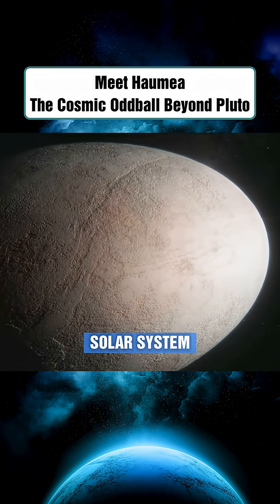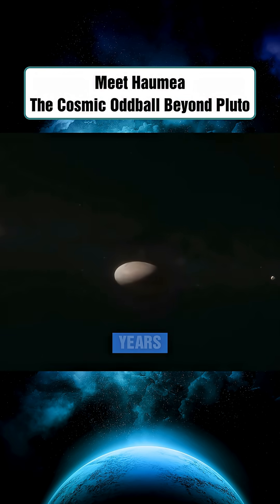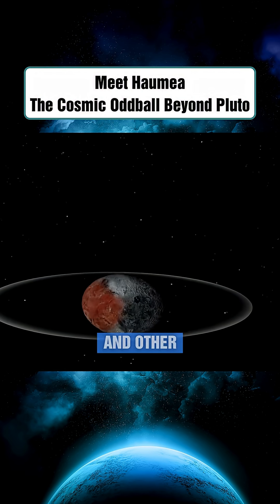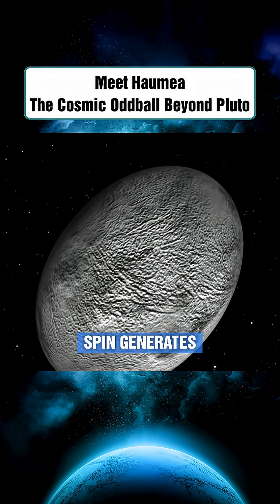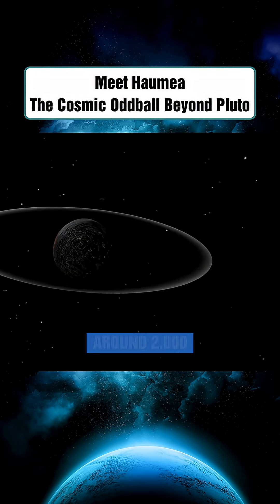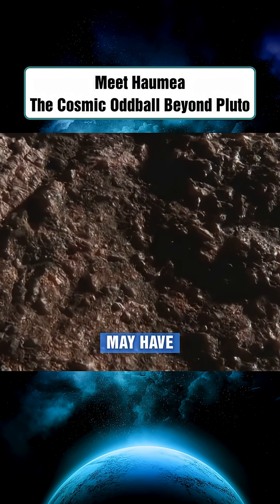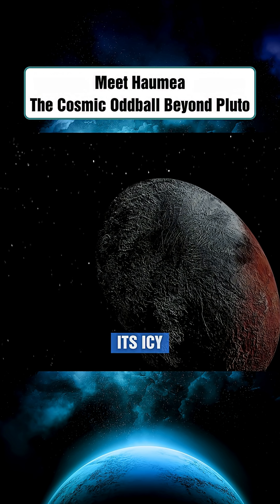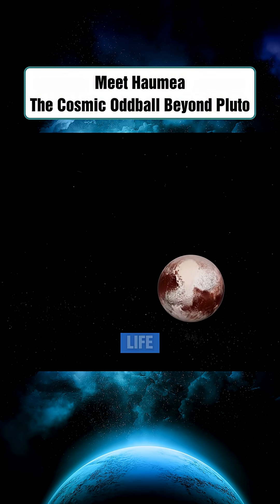Meet Haumea: The Cosmic Oddball Beyond Pluto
🌌 Welcome to Cosmic Depths

Dive deep into the greatest mysteries of space—from cosmic voids and dark energy to black holes, galaxy formation, and the structure of the universe.

At Cosmic Depths, we use powerful simulations like Universe Sandbox and Space Engine to visualize the cosmos in breathtaking detail. Whether you're curious about the Big Bang, multiverse theories, or just love space facts, this channel is made for you.

➤ Popular topics: Dark Energy, Void Theory, Space-Time, Black Holes, Cosmic Expansion, Astrophysics

📍 Based in the U.S., reaching viewers across the galaxy.